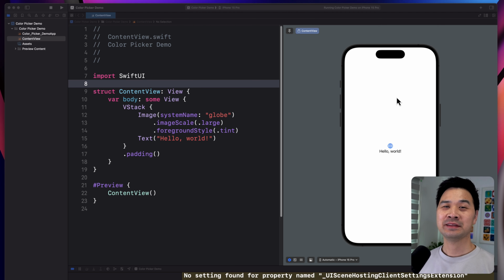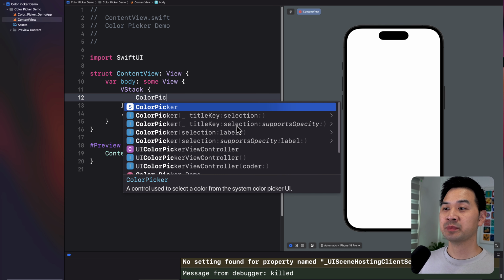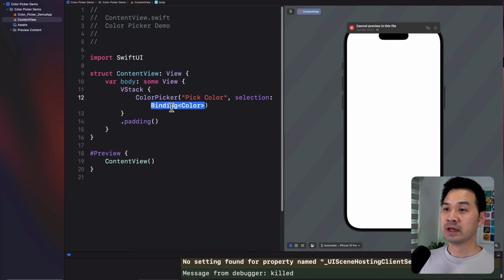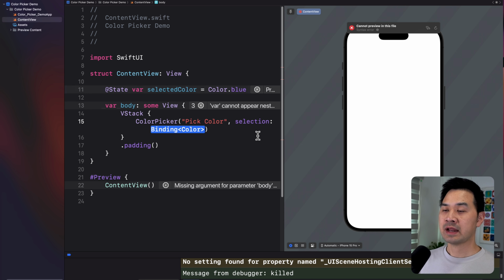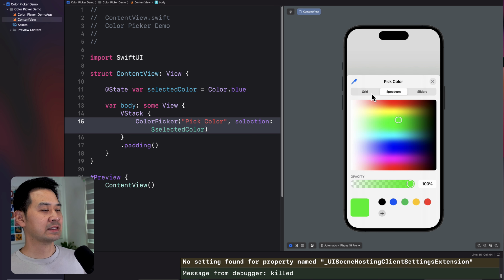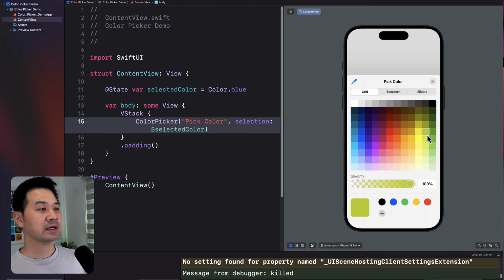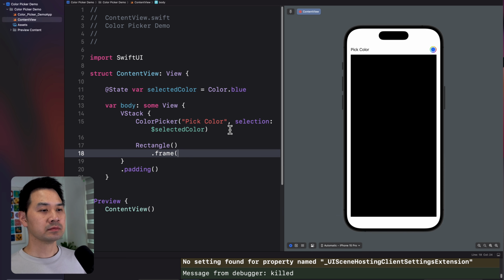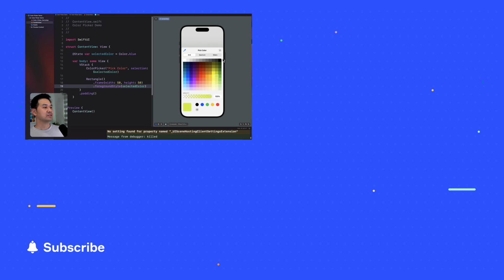SwiftUI ColorPicker Tutorial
Learn how to use a SwiftUI Color Picker in your iOS app to allow users to choose a color!

In this SwiftUI ColorPicker tutorial, we’ll cover:
A basic usage example
How to reference the color that the user has selected